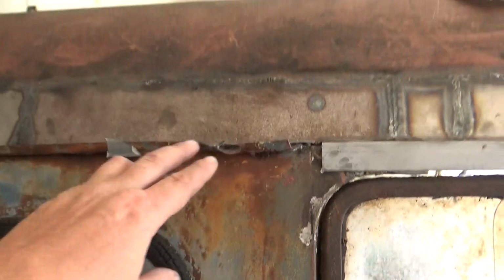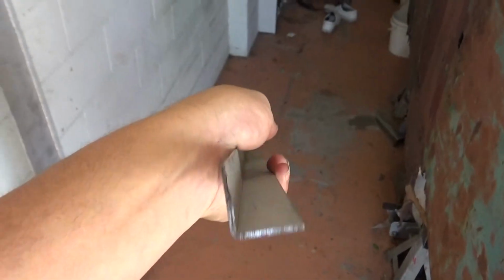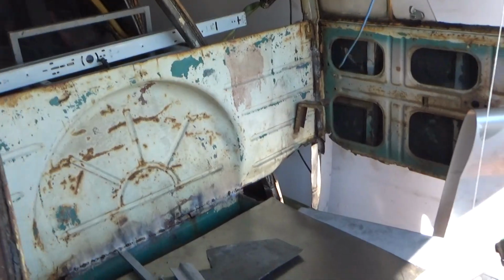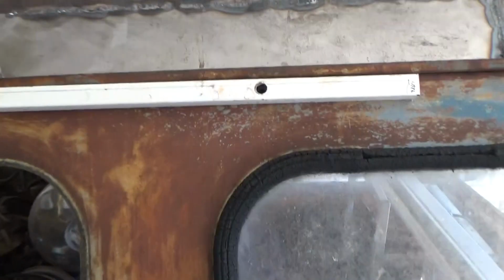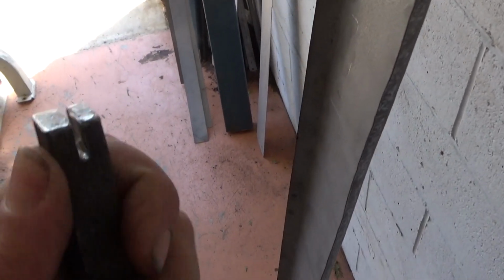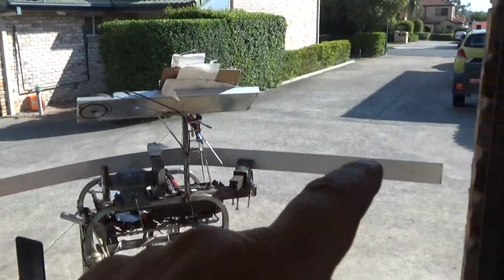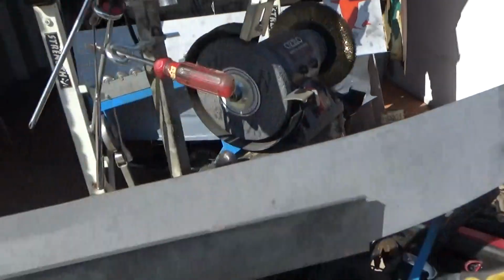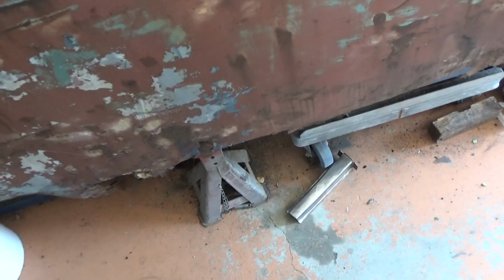Rustoration 1955 pressed bumper PART 124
Rustoration vw